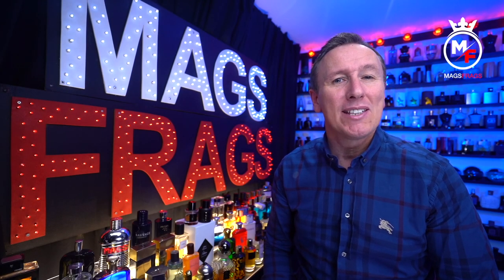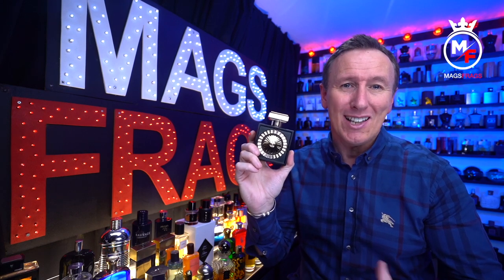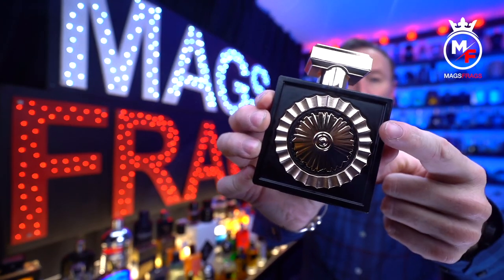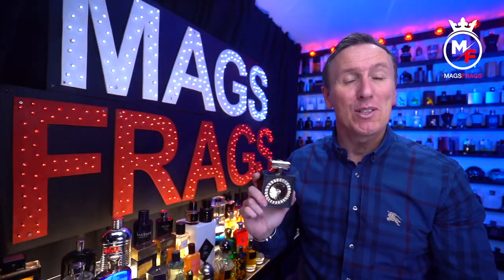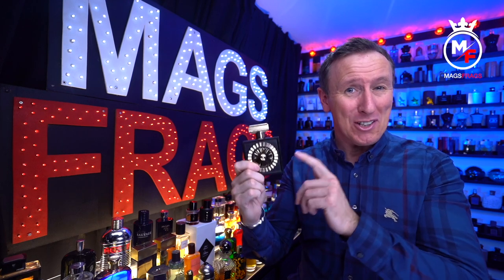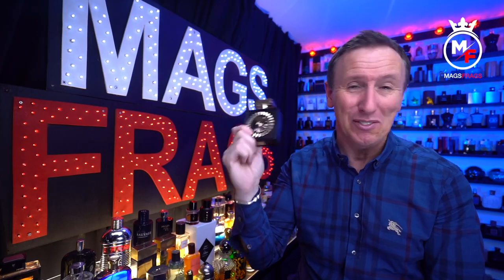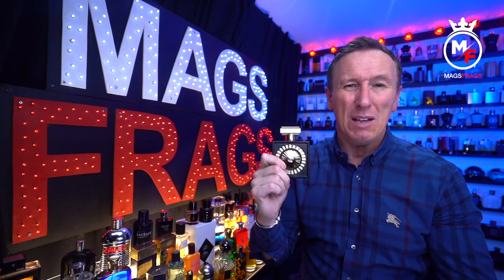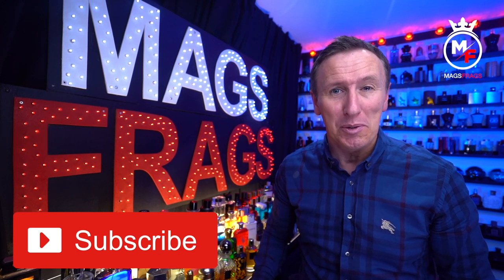LATTAFA NEBRAS FRAGRANCE REVIEW - GOOD ENOUGH TO EAT?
In today's Episode I take a look at Nebras from the Lattafa pride collection.